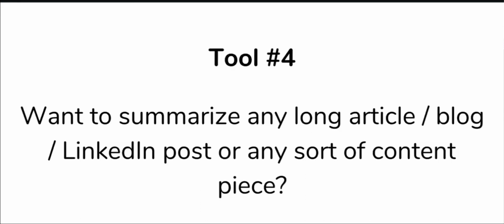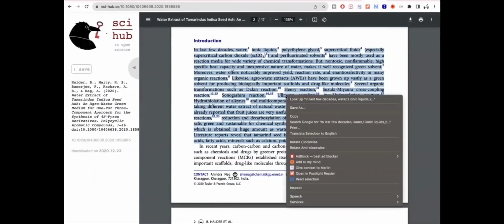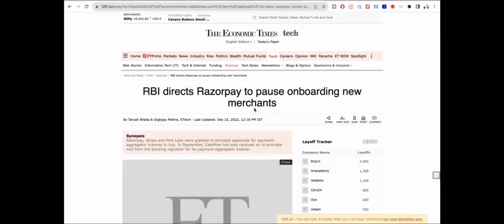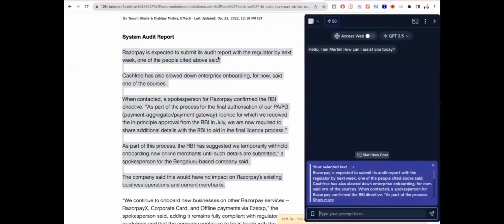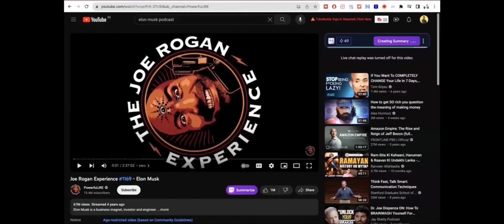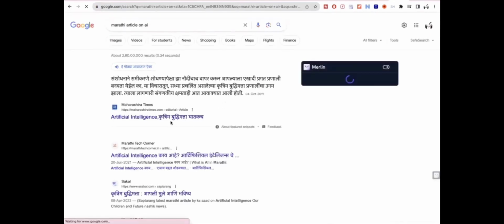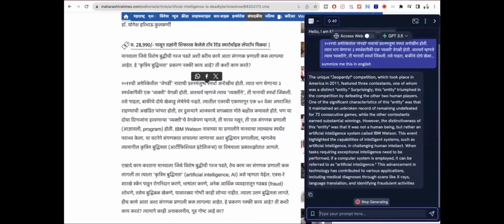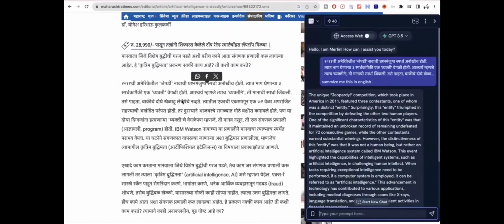Content Unlocked! Summarize & Transcribe ANYTHING with This AI Extension!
Say goodbye to information overload! This game-changing AI extension uses ChatGPT to summarize and transcribe ANY content, from videos and podcasts to articles and even live streams! No more skimming or rewinding - get the key points of ANY format instantly.

Here's what it can do:

Summarize YouTube videos, lectures, and talks in seconds.

Generate transcripts for podcasts, interviews, and meetings. ️

Get quick overviews of long articles and website content.

Turn audio to text for accessibility and note-taking.

Boost your learning and productivity with AI-powered insights.

No more struggling to keep up with information! This extension is your personal AI assistant for content consumption. Watch this video to see it in action and unlock the power of AI for learning, research, and entertainment.